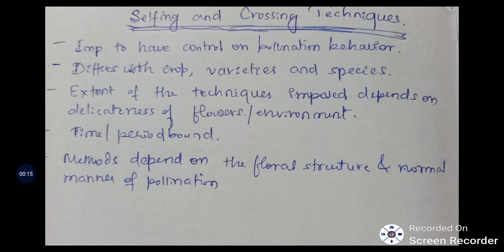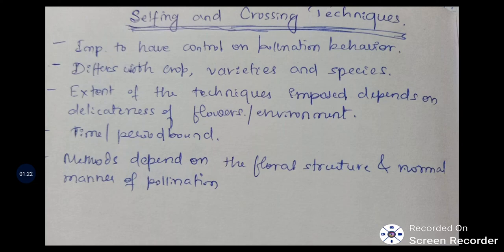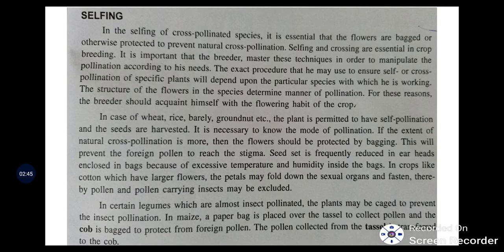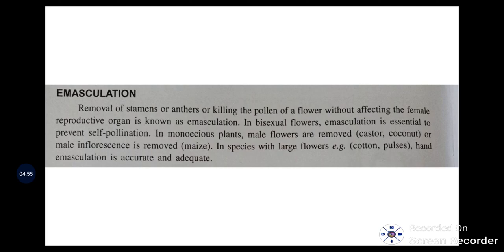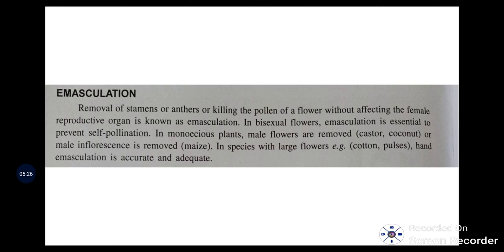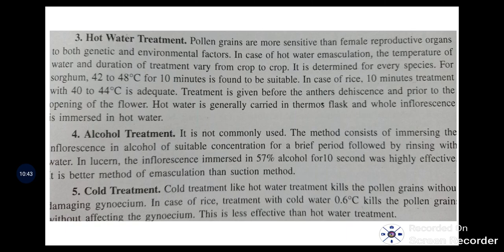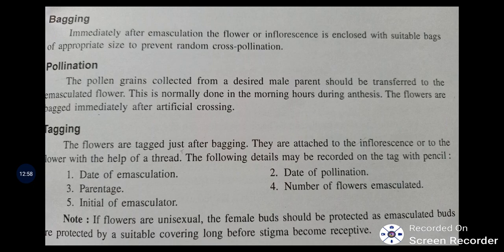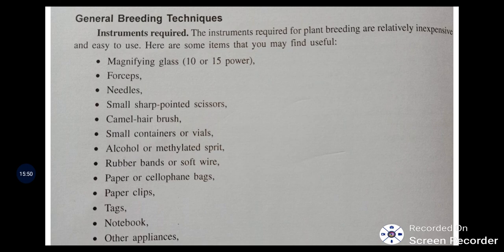Selfing and crossing techniques